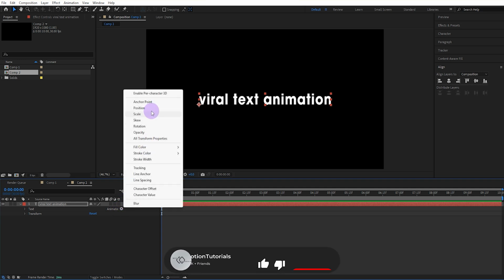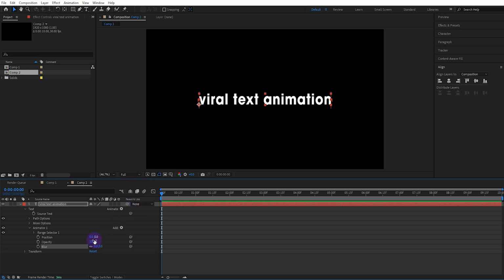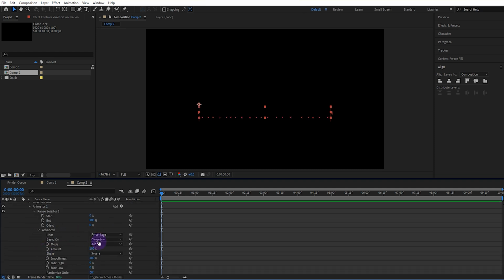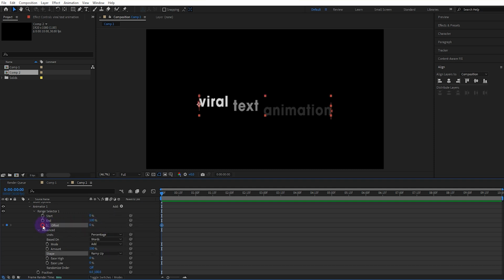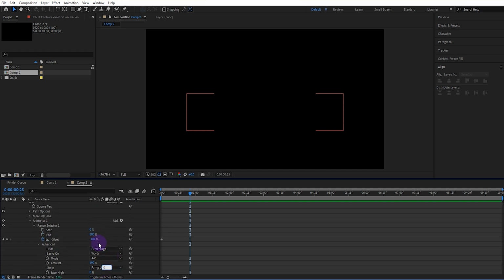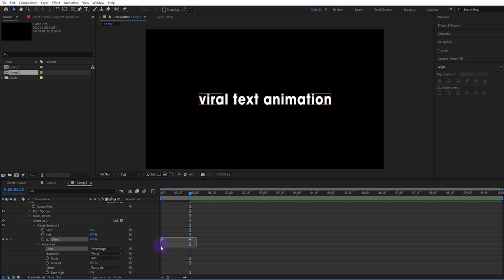Viral Text Animation Method in After Effects | After Effects Tutorials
In this video we will see how to make smooth text animation in after effects. In this video: how to make text animation in after effects, smooth text animation in after effects, smooth text animation tutorial, text animation tutorial, animate text in after effects, create smooth text animation in after effects, text animations in after effects, text animation tips and techniques in after effects.